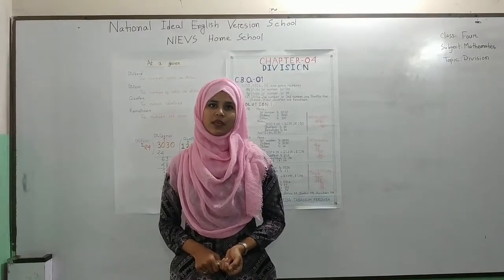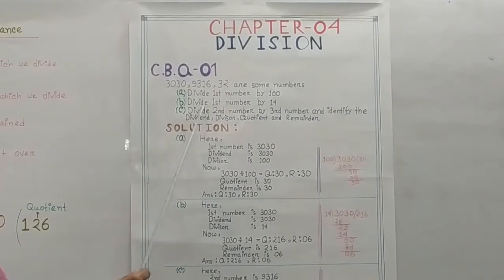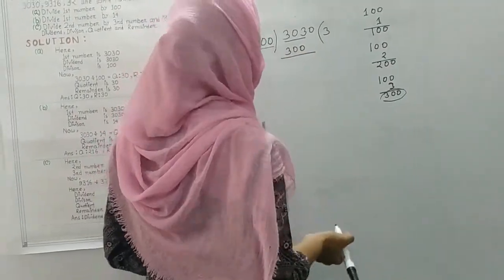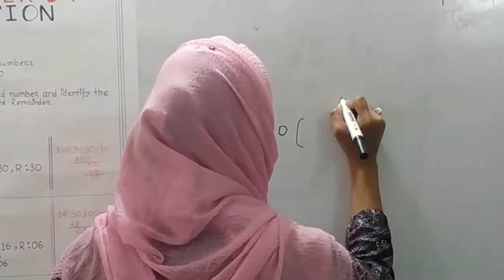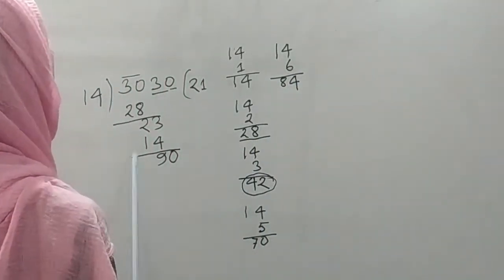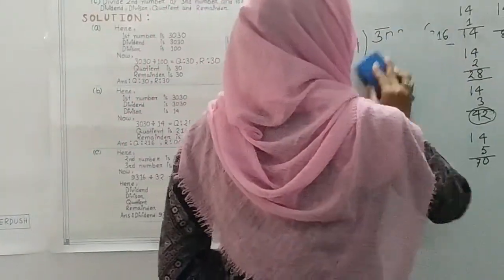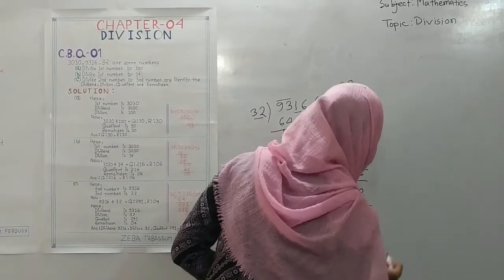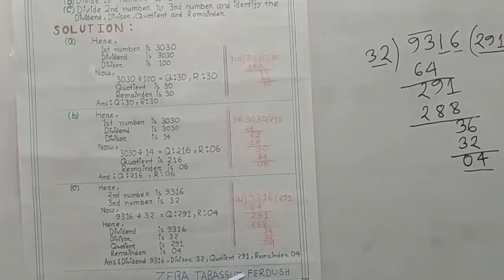Four Mathematics Division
Class: Four
Subject: Mathematics
Topic: Division
Teachers Name: Zeba Tabbasum Ferdush